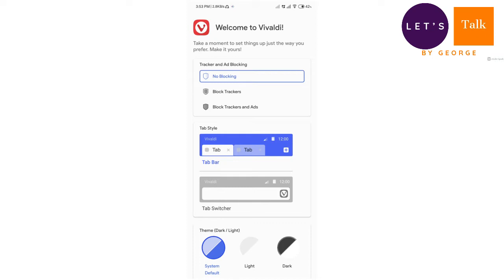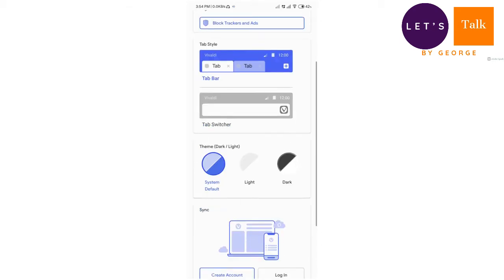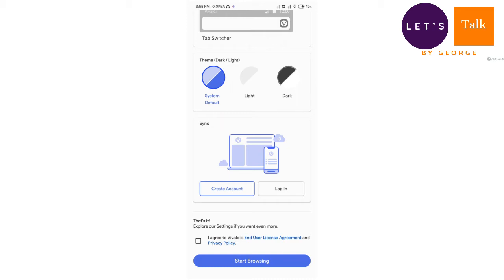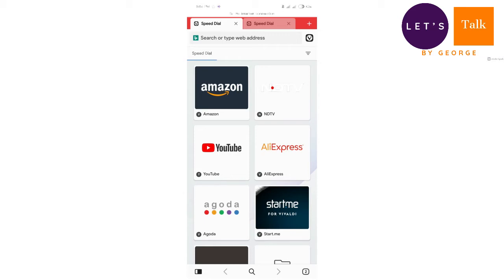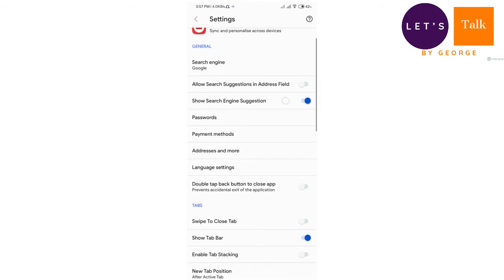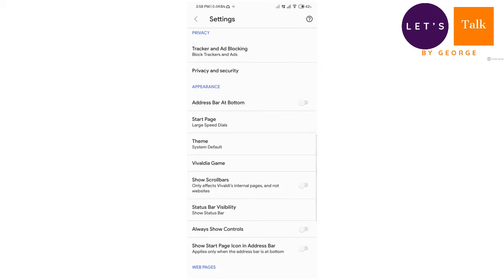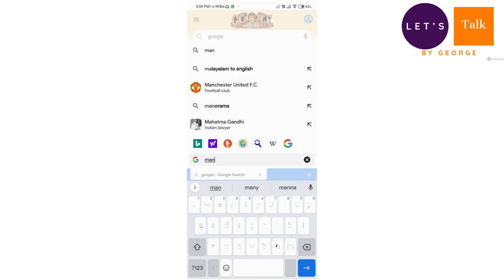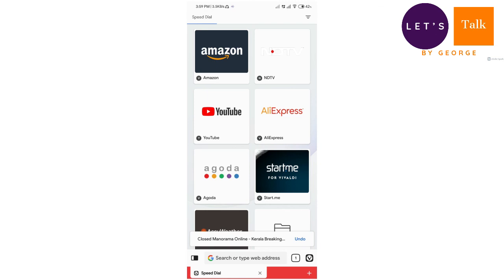APP Review : Vivaldi web browser safest android phone web browser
Hello & Welcome back to Let's Talk by George

Today we are going to review an app called Vivaldi & its a browser for Android phone.

Vivaldi is a new private web browser built with flexibility in mind. It comes packed with useful features including a built-in Ad Blocker (disabled by default), tracking protection and private translation. Tools like Notes, Page Capture give you plenty to tinker with but also save you time. And options like proper desktop-style tabs, dark/light Themes, and layout choices give you room to make it yours. Download for free and start browsing fast.

** Source of text Google playstore.

Let’s talk by George - Channel / George will not be responsible for
any mishaps happens by installation of this software / application on your device. We will not accept / be responsible for any claims / damages to your device. Views expressed in the video are only for informative purposes
Use the software / application at your own risk